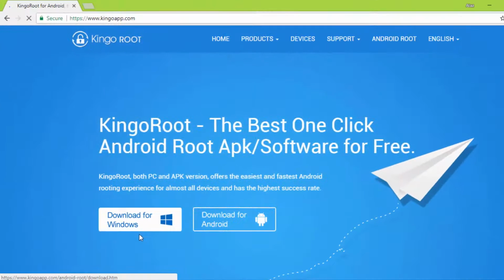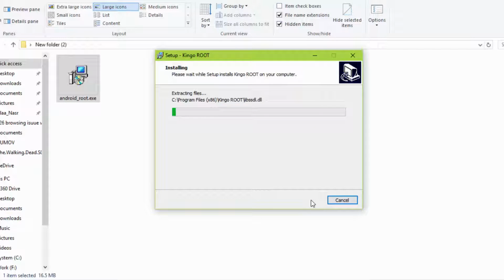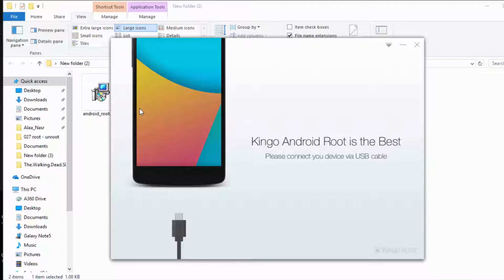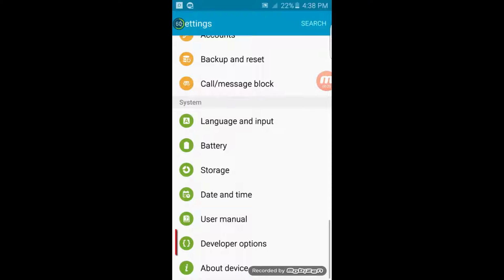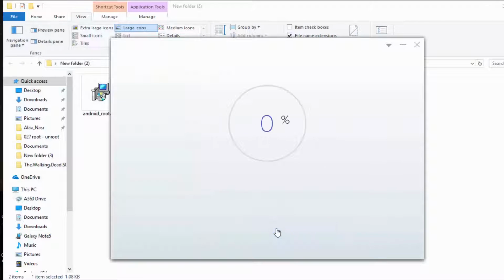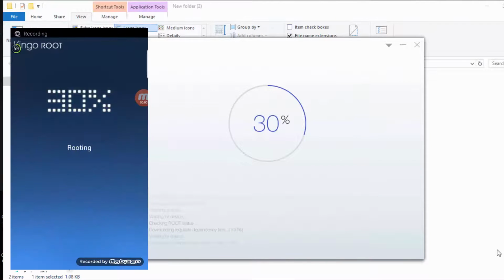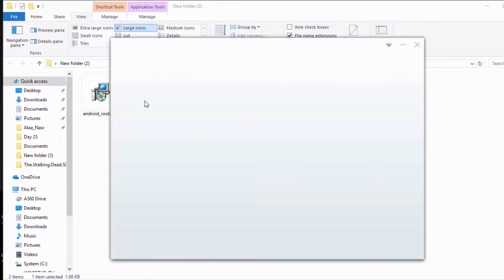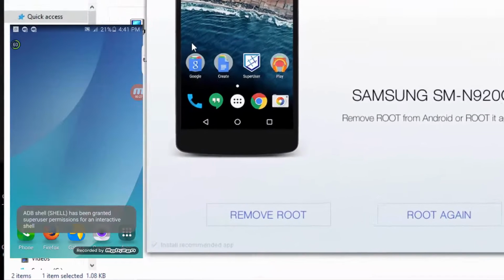How to Root / UnRoot any Android Device using Kingo Root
In this video i'll show you how to root any android device using Kingo Root program.

IMPORTANT: till now [September 2017] ,android versions which are higher than 5.1 are not supported.

You will learn also in this video how to enable USB Debugging